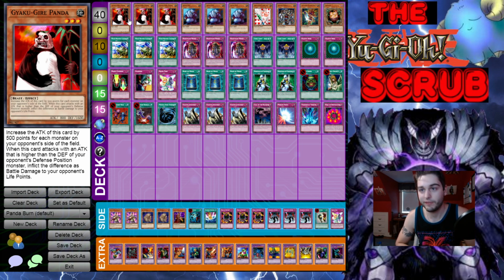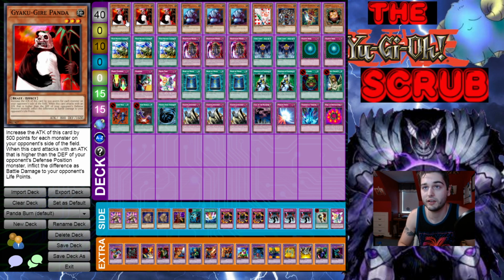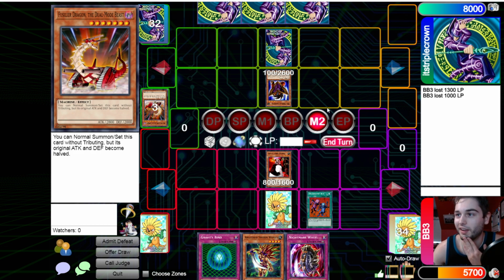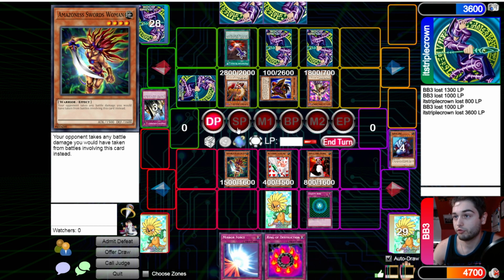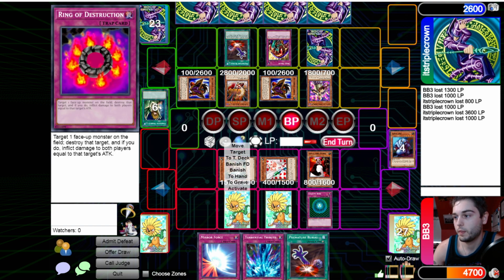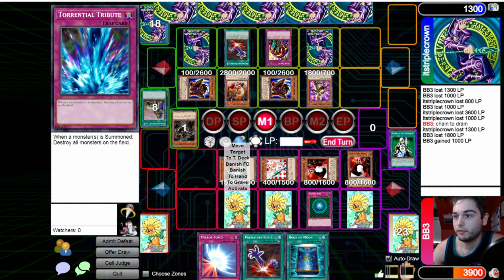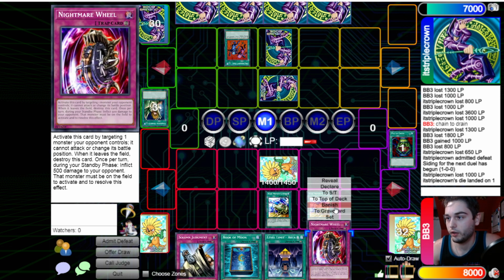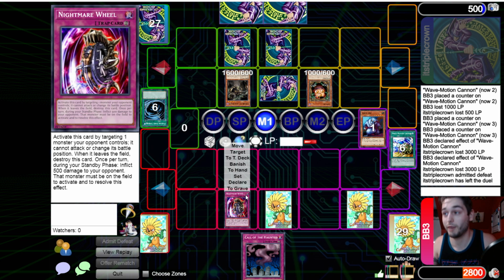PANDA BURN IS NASTY | YuGiOh! Live Duel